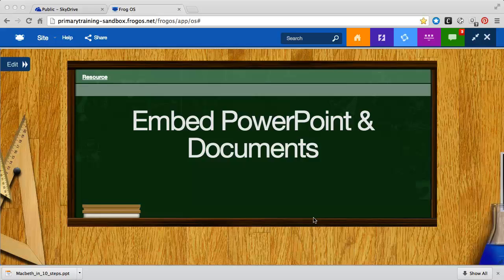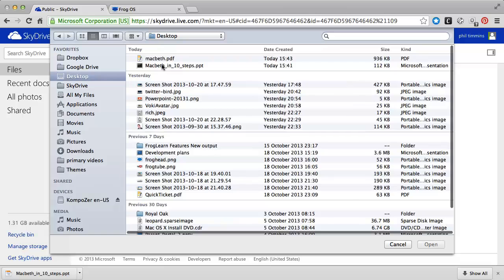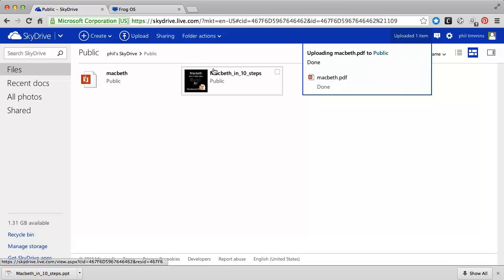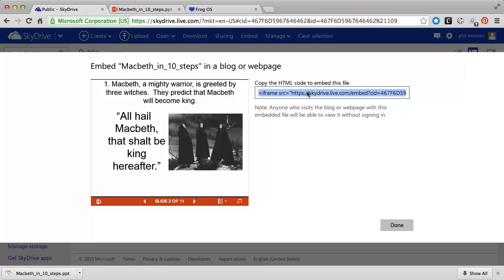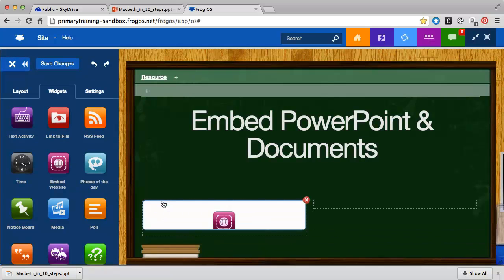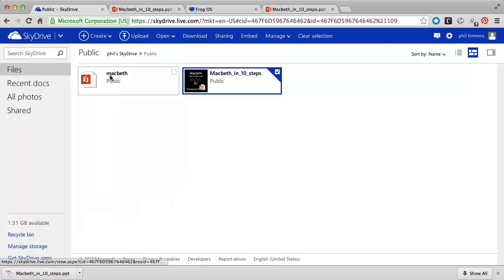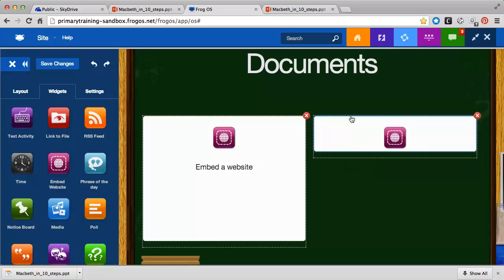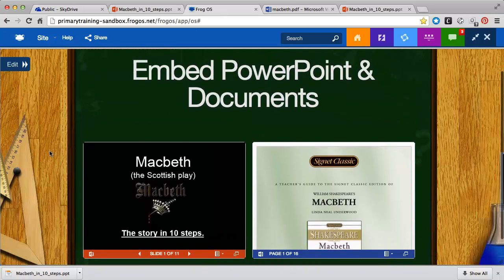Adding PowerPoint and Documents to Frog Learn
Using skydrive to embed a web app to display your PowerPoint, Documents and PDFs